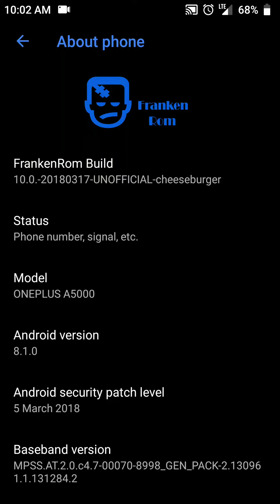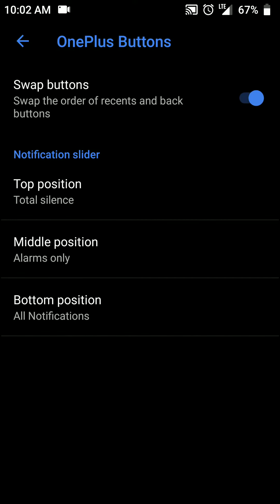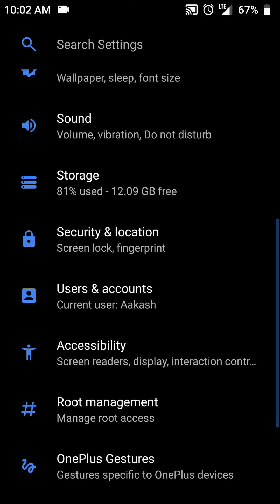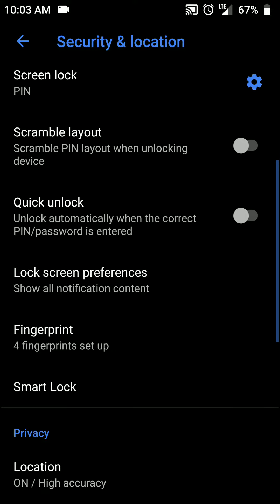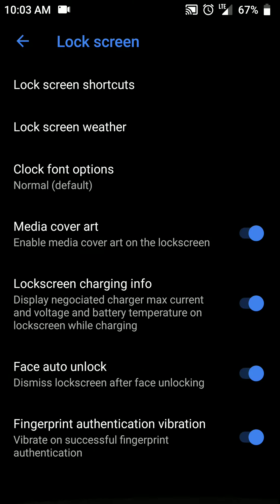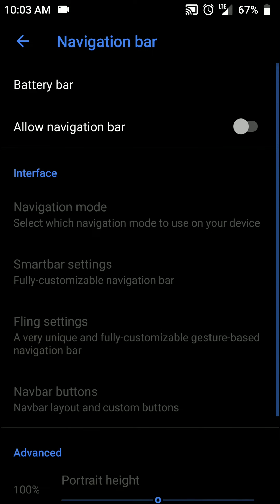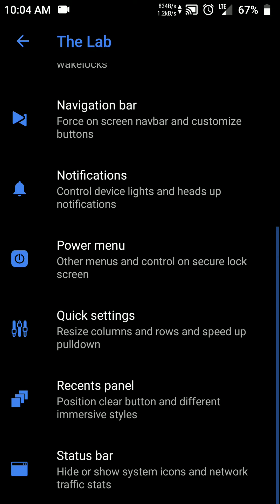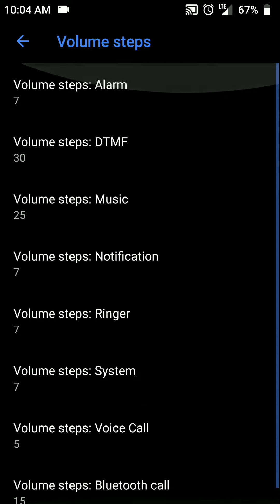FrankenROM [Oreo 8.1] for ONEPLUS 5